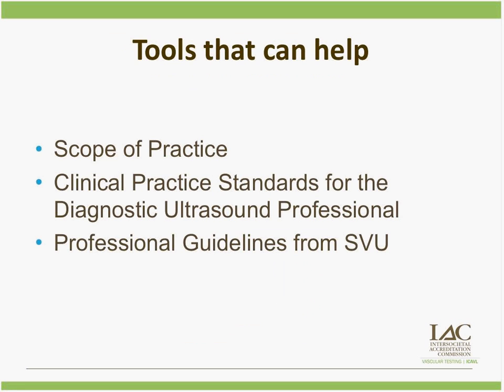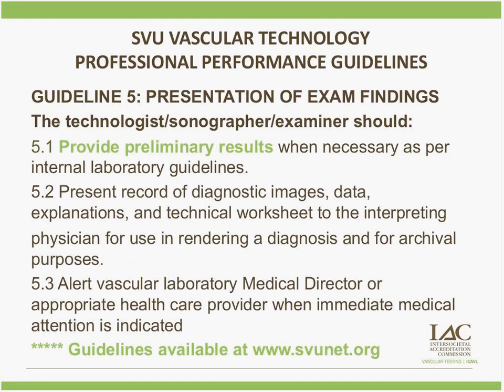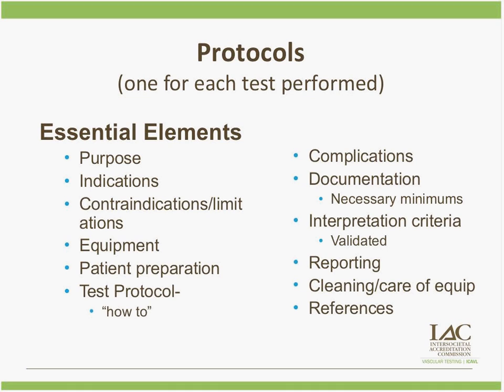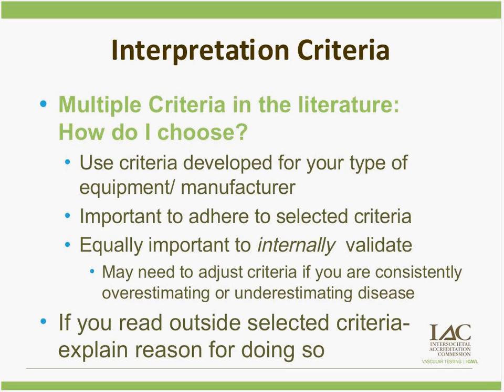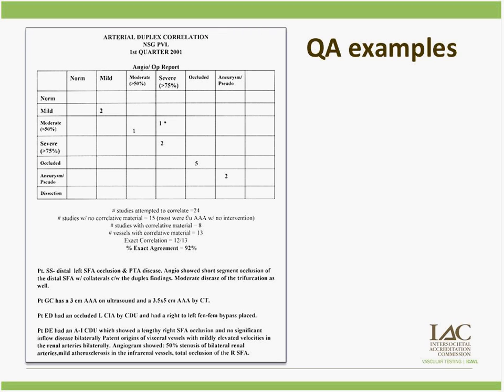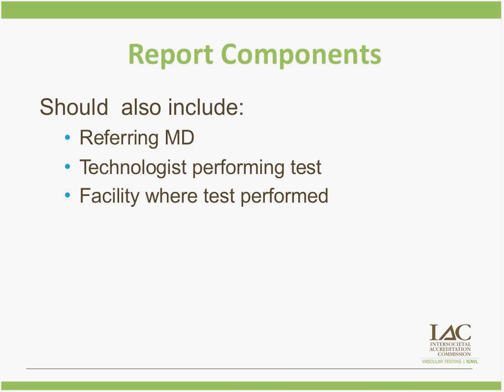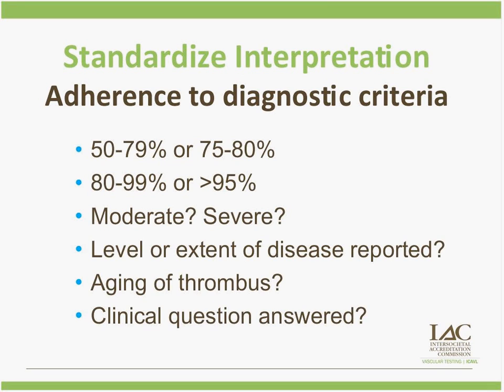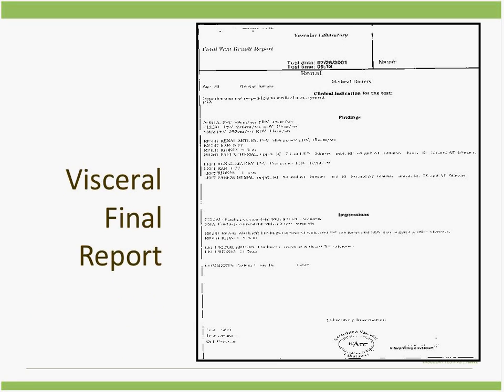Vascular Policies, Procedures and Final Reports: What's Required and Why webcast